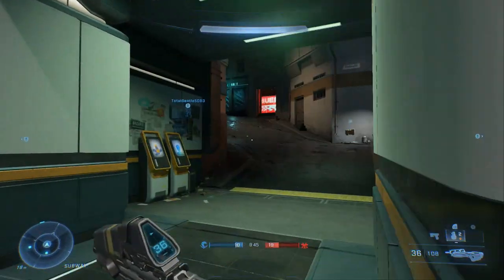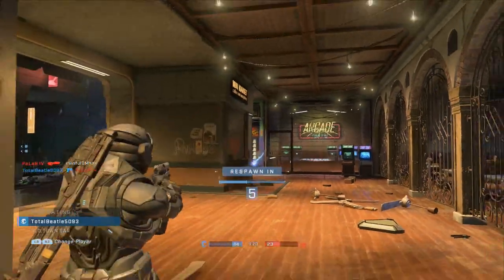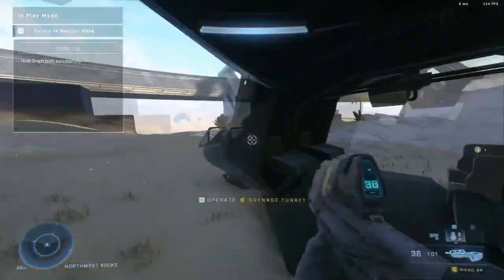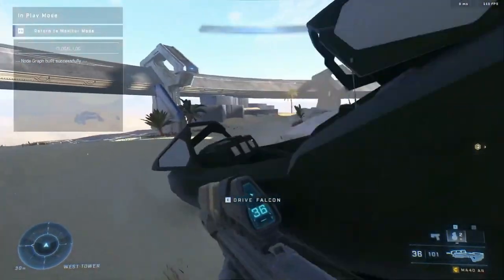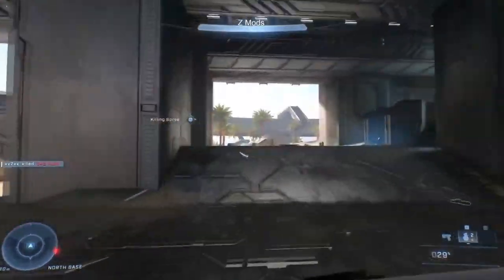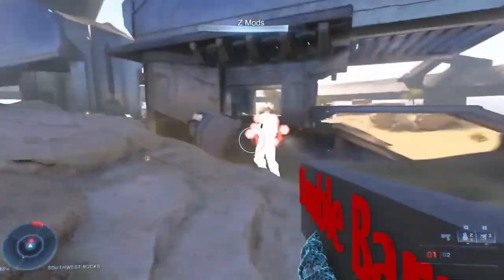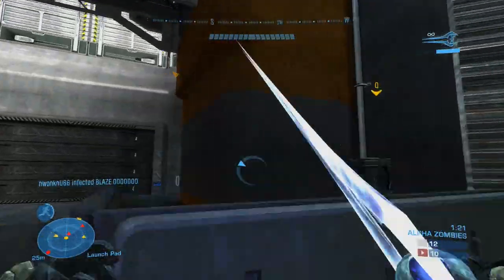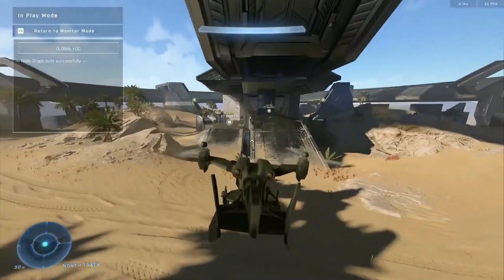ALL NEW Halo Infinite Leaks, Weapons, Vehicles, & Patches!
What's going on guys! Today we're going over the Halo Infinite leaks that have been pouring out of the community over the past few days in one big leak video! If you enjoy or want to see more Halo content coming to the channel then be sure to hit that like and subscribe button to become a 'real one' as I unfortunately say in this video.

Just an FYI most of this gameplay was not captured by me so the gamertags in said clips are the original creators of said videos.